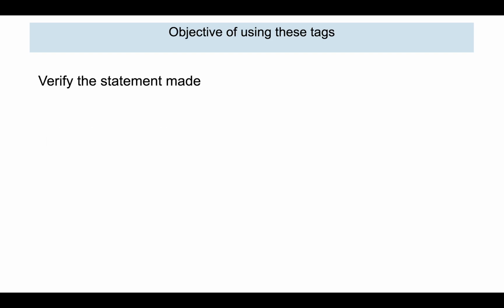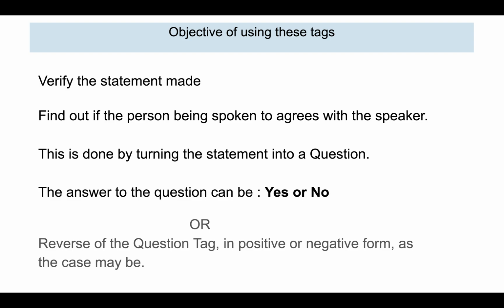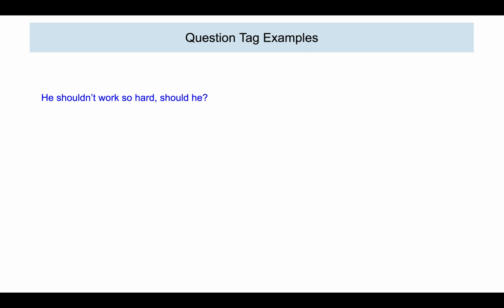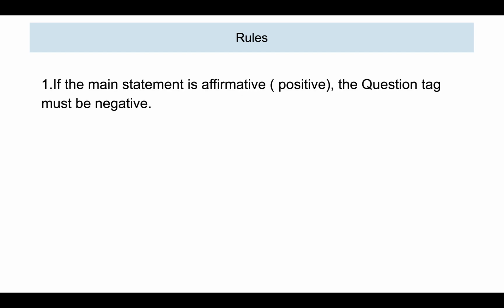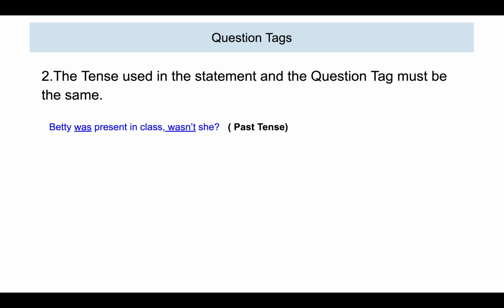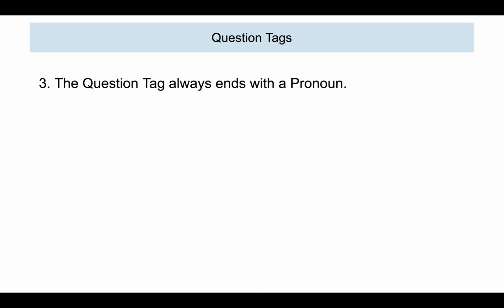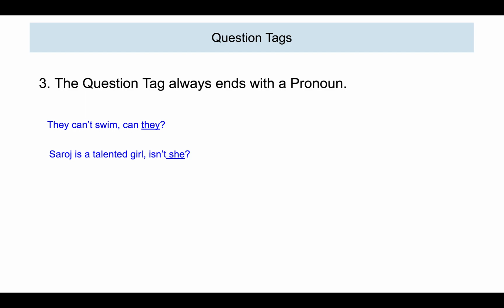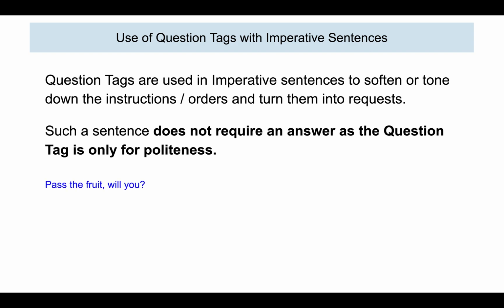Question Tags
In this video from the Basic English Grammar series by TeachYaar, the concept of Question Tags are covered.